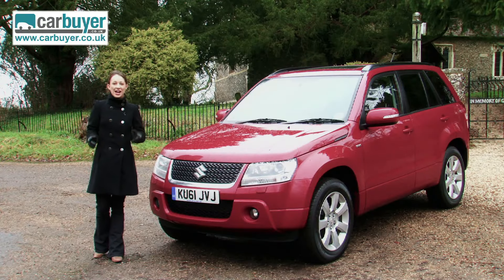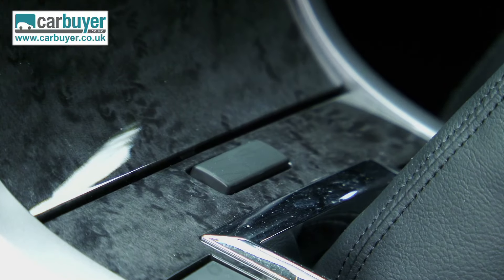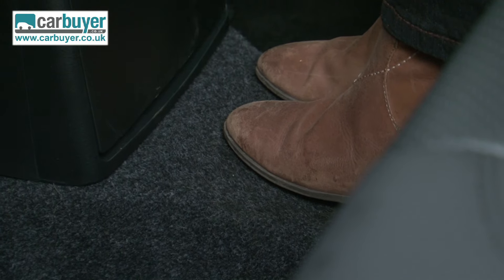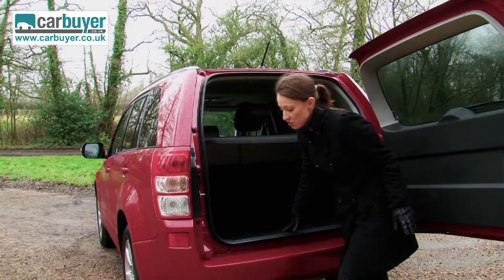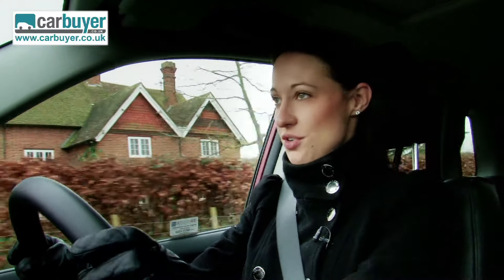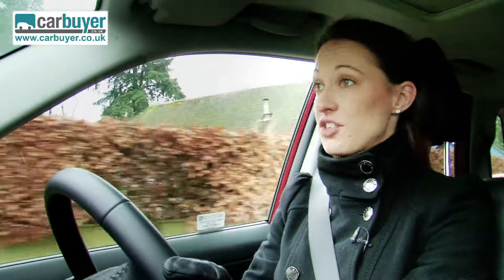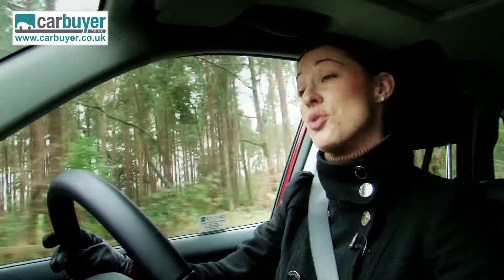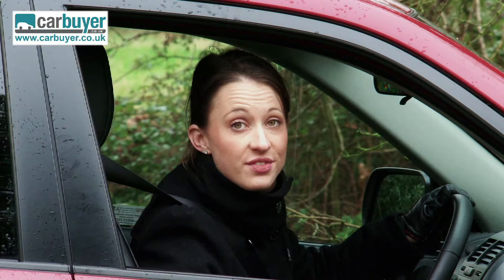Suzuki Grand Vitara SUV review - CarBuyer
If you want a competent 4x4 but you are on a budget then don't miss the Suzuki Grand Vitara. The styling is handsome and it's good to drive, while the interior is well put together and as attractive as the exterior. Unlike many similarly sized 4x4s, the Grand Vitara possesses some genuine off-road ability, so it can cut it in the rough stuff. The downsides are that it lacks refinement and the petrol engines are very thirsty.